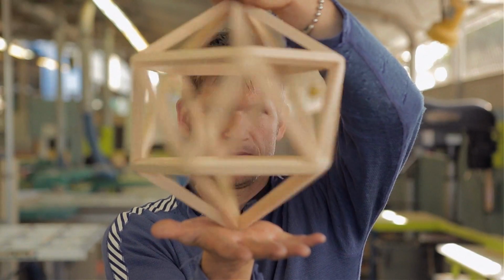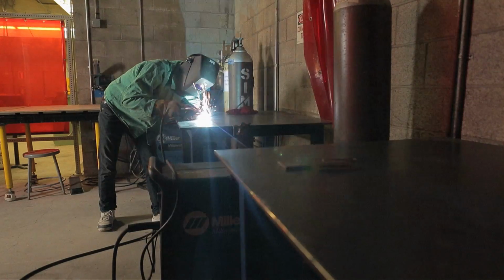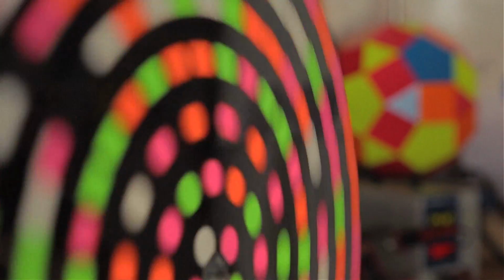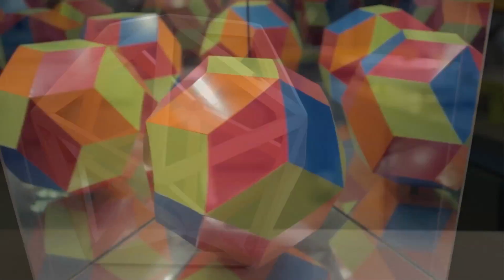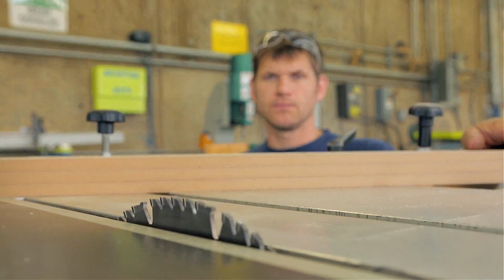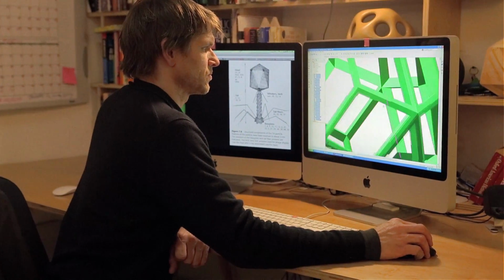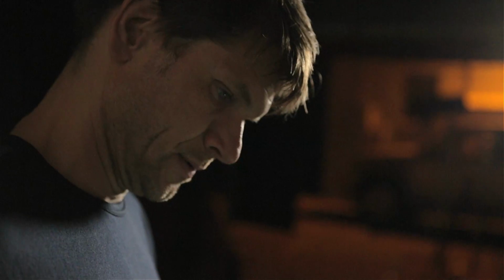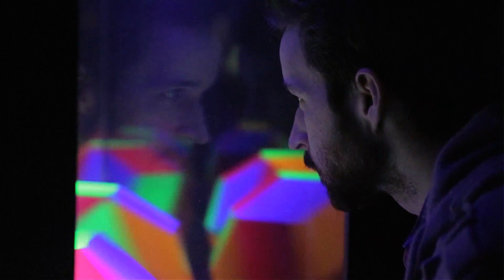ArtStrobe Light Art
My name is Leif Maginnis, I am an artist based in Los Angeles. I make interactive kinetic light art. My work has been featured at the Tech Museum of Innovation in San Jose, the Mechanical Art & Design Museum in the UK, and at Maker Fair in San Francisco. My light art has been covered in Creative Review and Wired Magazine.